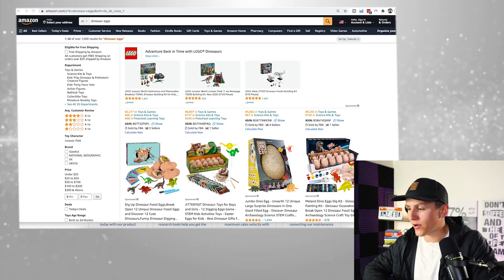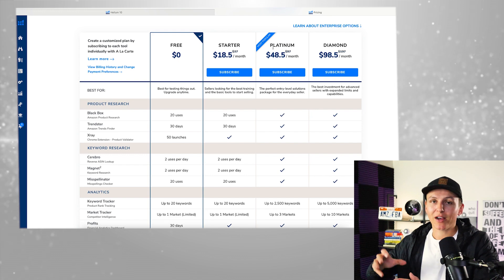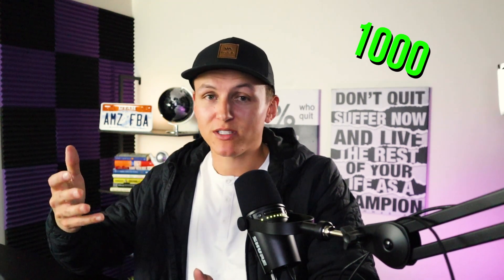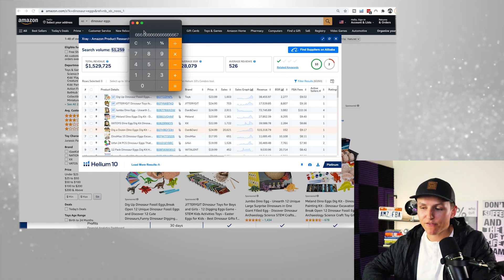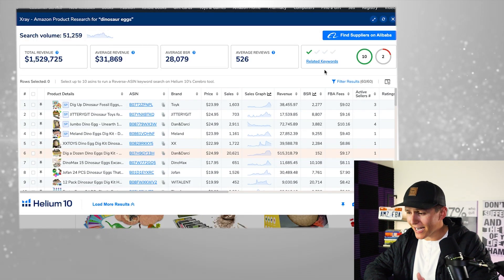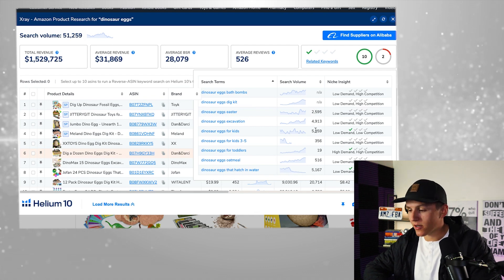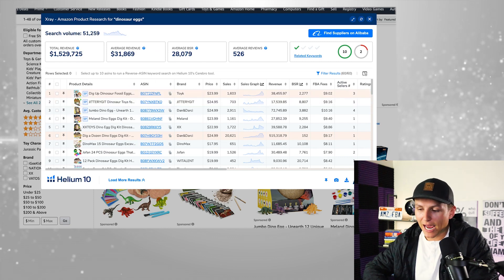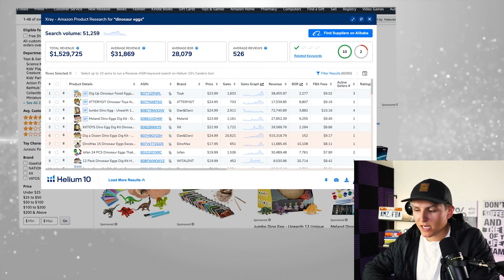Xray Helium 10 Tutorial! | Amazon FBA Product Research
WARNING.. Don't make this mistake with the HELIUM 10 X-Ray Chrome Extension. New Amazon Sellers make this mistake with Amazon FBA Product Research so be sure to watch this before launching your first Amazon FBA Product.

✅ Join the #1 Skool community for Amazon FBA RISK FREE for 7 Days which includes 6 courses and live calls!

🤔 Video Breakdown 👇
How to use Helium 10?? Today I am going to breakdown a step by step tutorial on how to use the Helium 10 X-Ray Chrome Extension. I will show all the new features they just released and how to use it to find the best Amazon FBA Products. Be sure to watch this before buying HELIUM 10! I hope you Champs enjoy and this helps you learn something new.